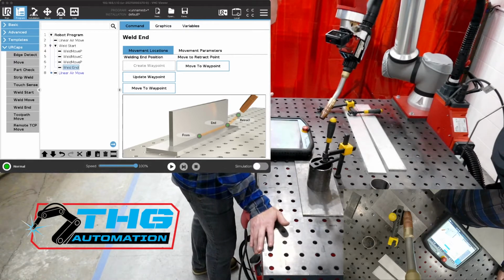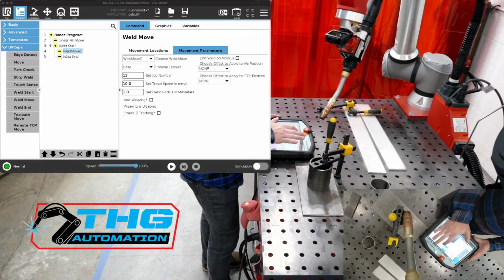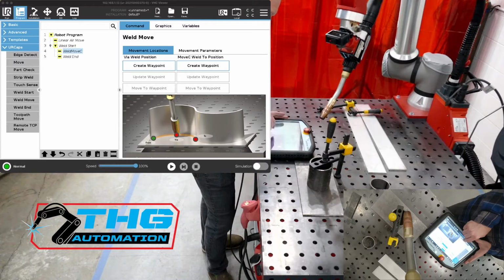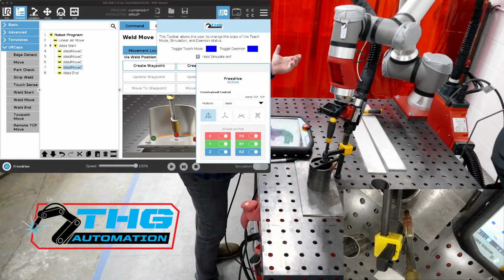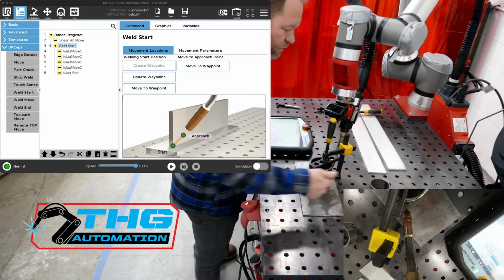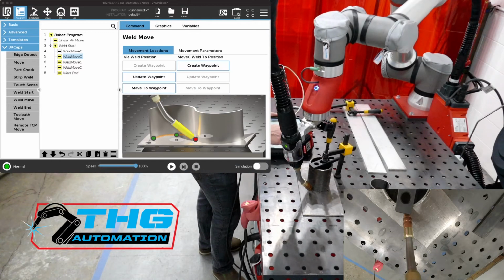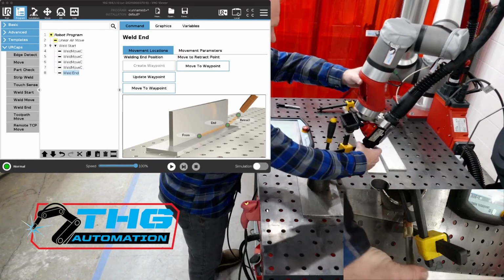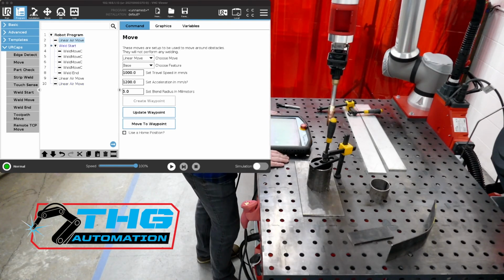Circular Welds with THG Automation collaborative robotic welding system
This video covers the basics of using Circular Welds with our THG Automation robotic welding system using the Universal Robots UR10e robot and Fronius MIG welding package.